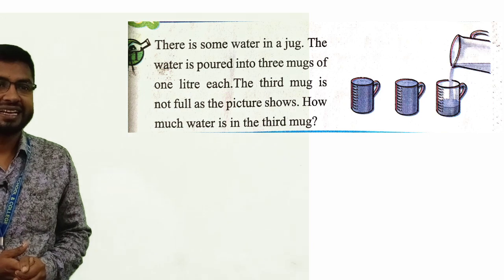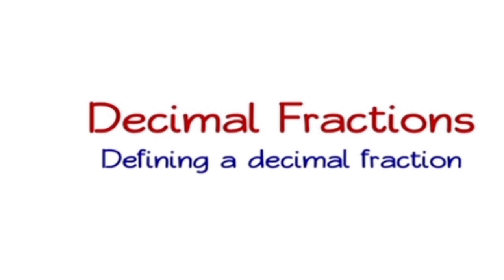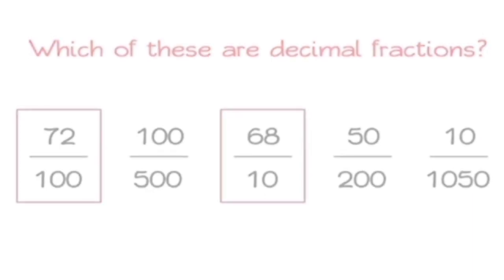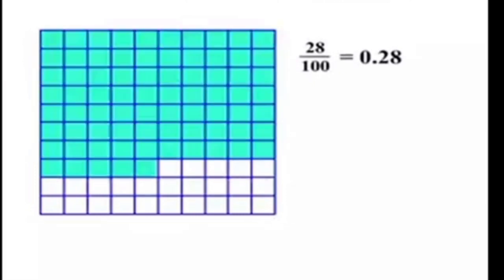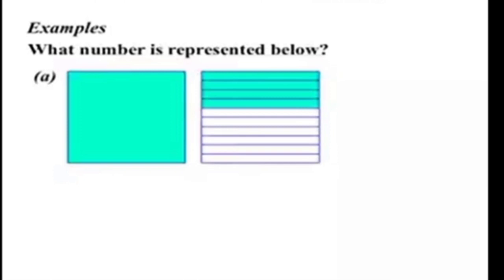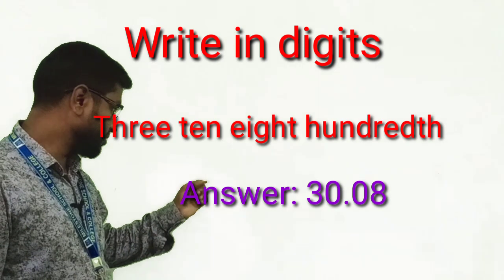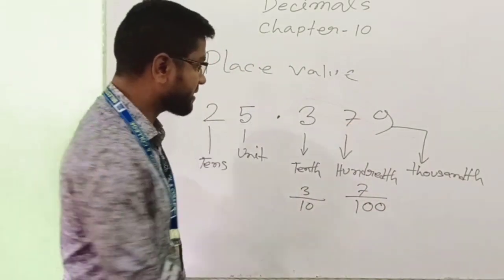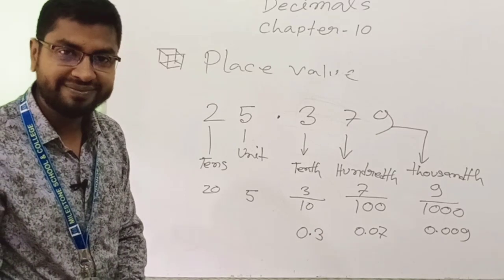IV EM Maths-47 (Decimals)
TN: Imtiaj Hossain